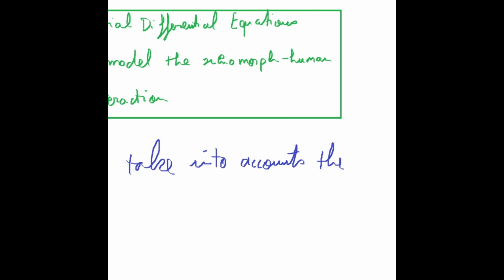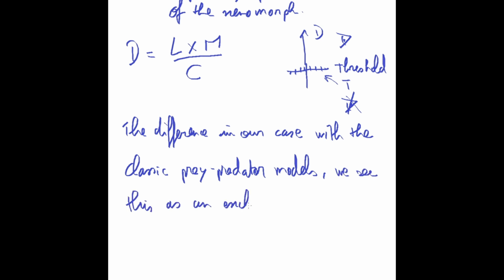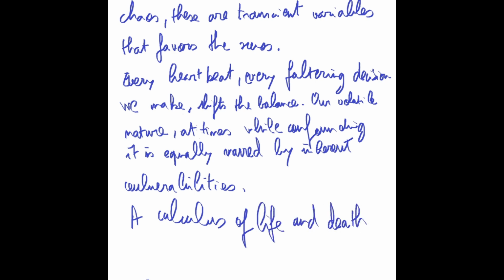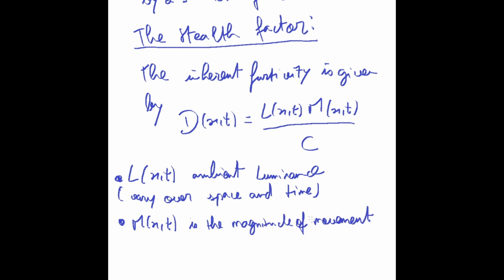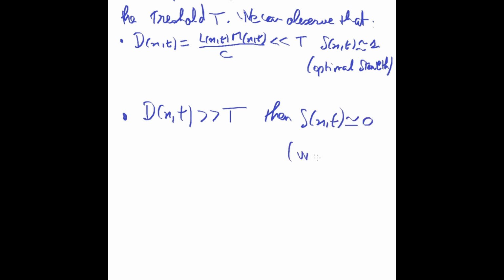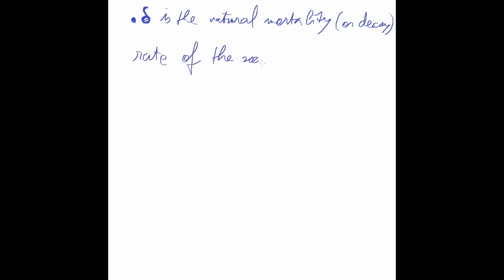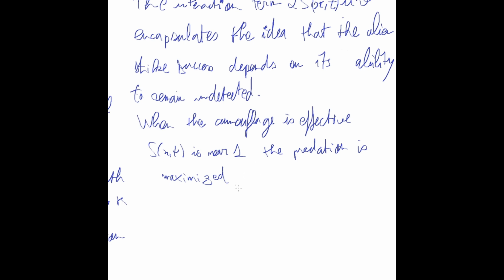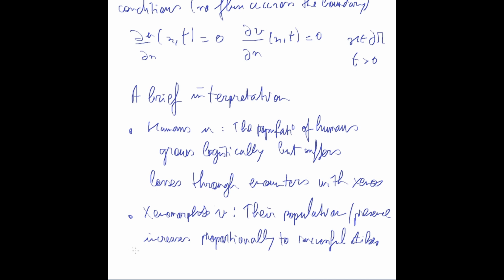Episode 1 : partial differential equations for xenomorph human interaction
We present a Partial Differential Equations system to simulate the interaction of the human with the xenomorph (life-death equation) primarily on an isolated system like a colony or a space station, with a lot of parameters to modify the Lokta-Volterra equations. This is quite a new system that has never previously been thought in my point of view, an original approach. Because this universe amazes me. I still need to teak some things though.